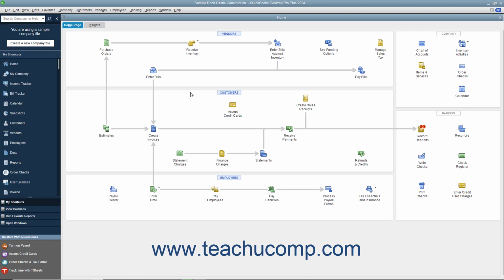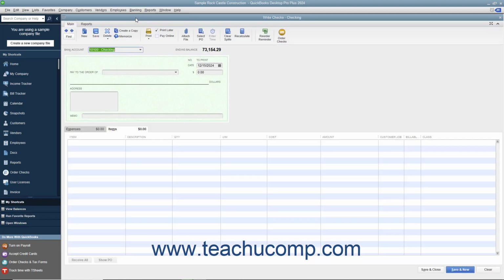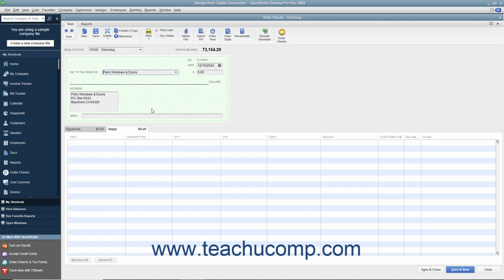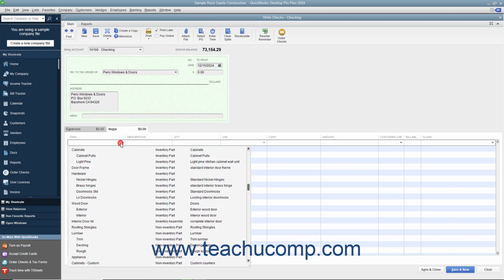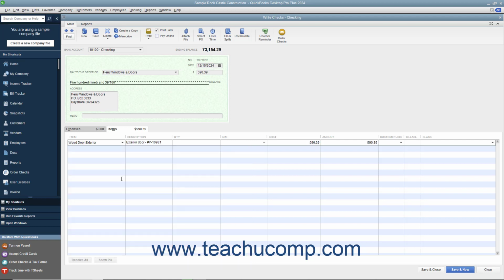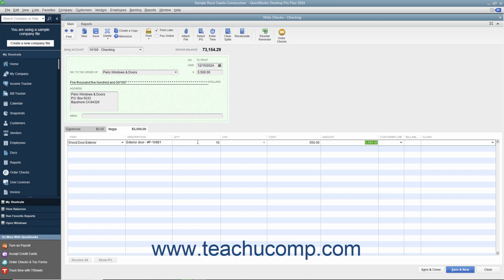How to Write a Check for Inventory Items in Intuit QuickBooks Desktop Pro 2024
This video shows you how to write checks for inventory items in QuickBooks 2024. This video is from our complete QuickBooks Desktop training, _Mastering QuickBooks Made Easy_ ™. *To get the full QuickBooks Desktop training, please visit:*